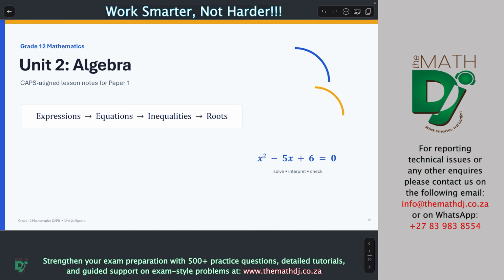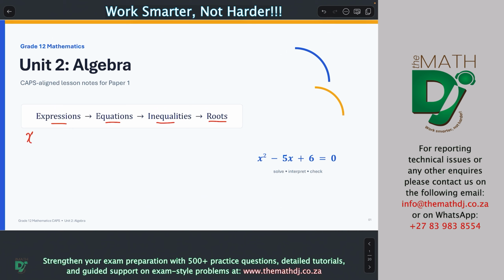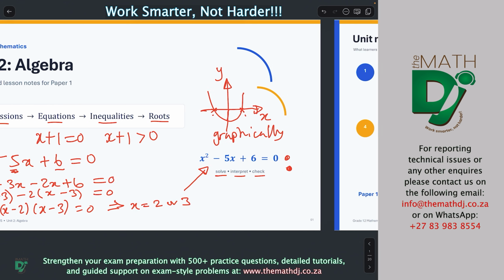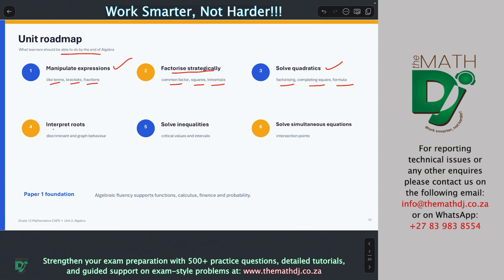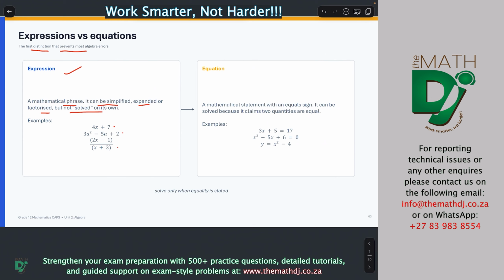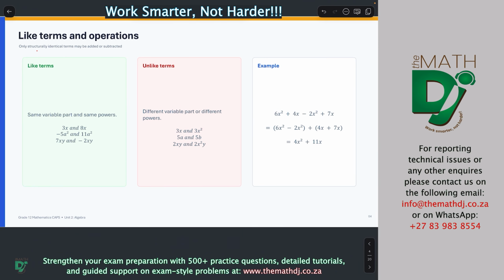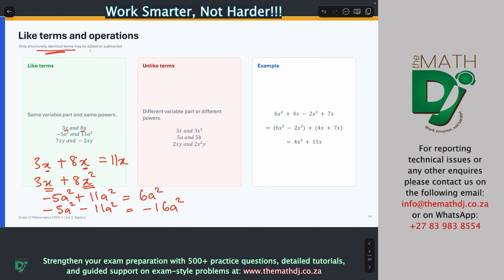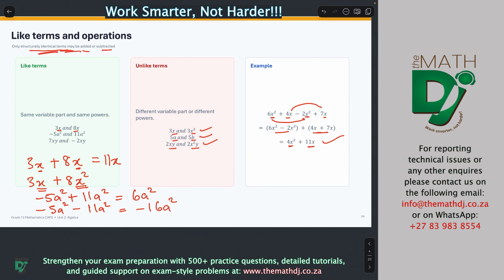Algebra: Grade 12 Mathematics CAPS Syllabus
This unit strengthens core algebraic skills required throughout Grade 12 Mathematics. It covers algebraic manipulation, factorisation, equations, inequalities and problem-solving techniques. The unit prepares learners to handle more advanced topics such as functions, calculus and analytical geometry.